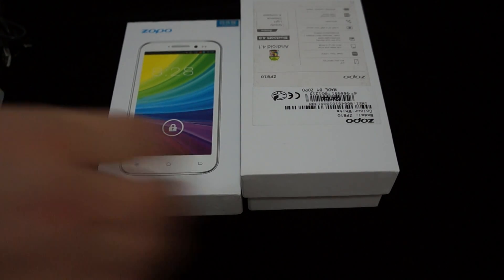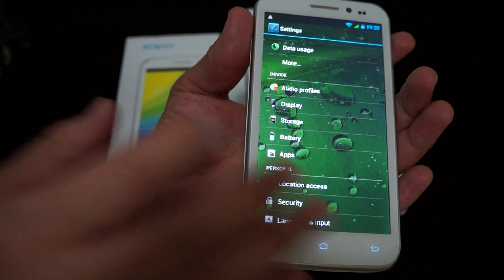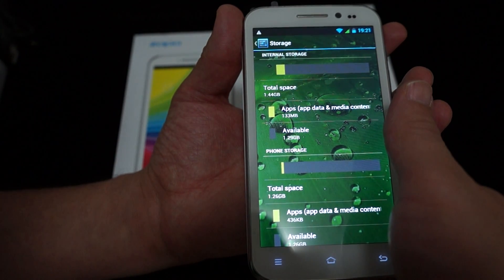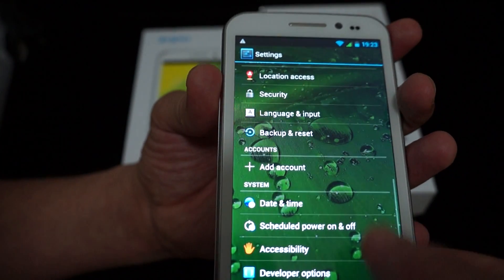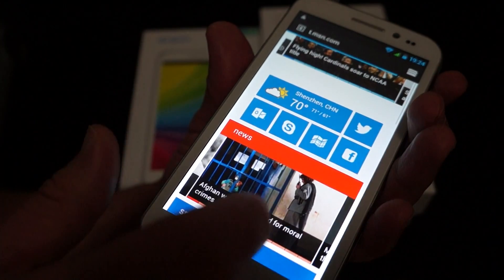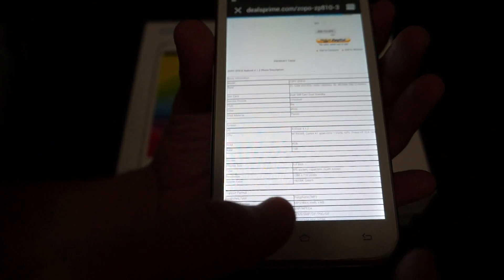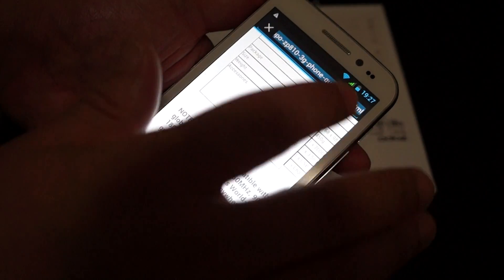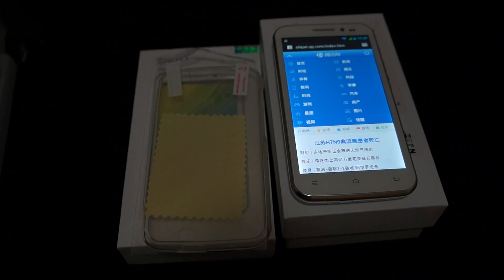Zopo ZP810 Phone 5" IPS Quad Core Mobile - In-depth Review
Part II Zopo ZP810 Phone review we check out pre-installed apps and do web browsing the ZP810 quad core. Check out full specs or where to buy